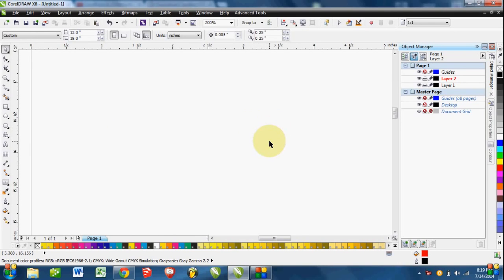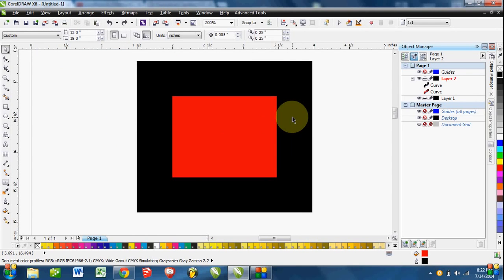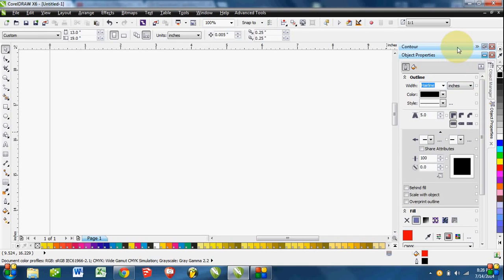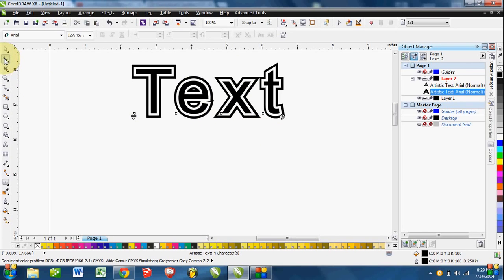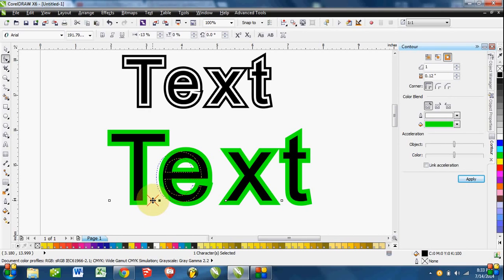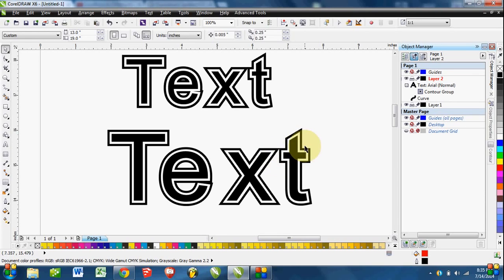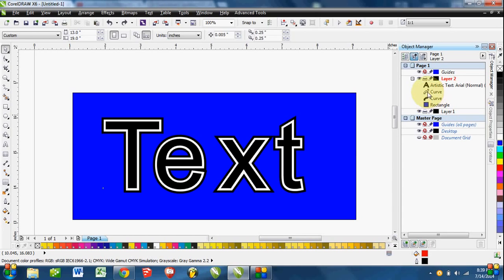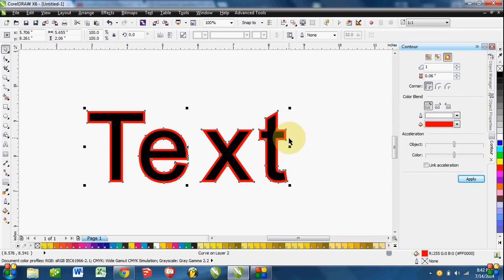CorelDraw Vinyl Cutter Tips1